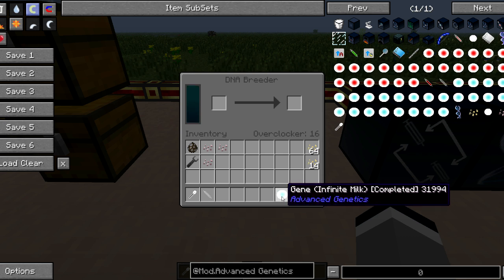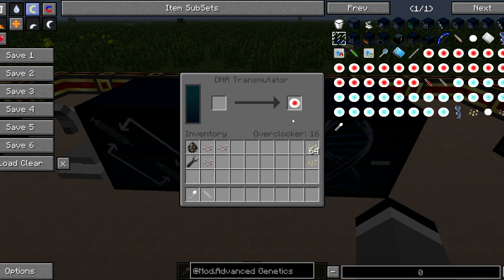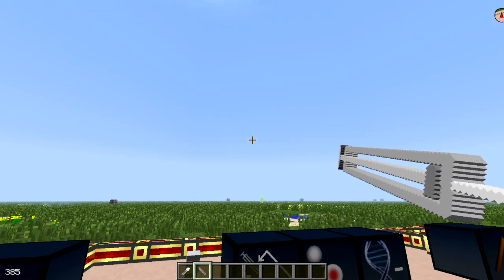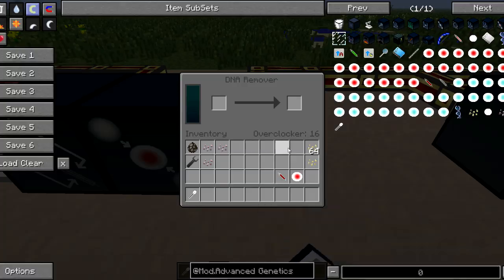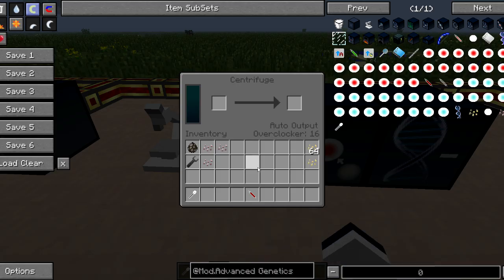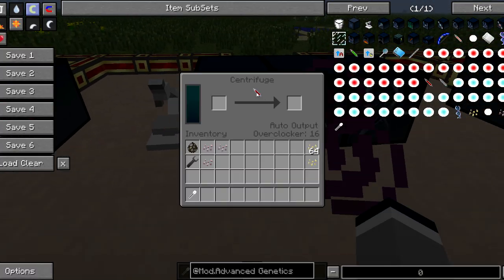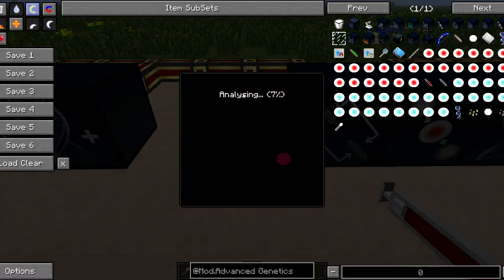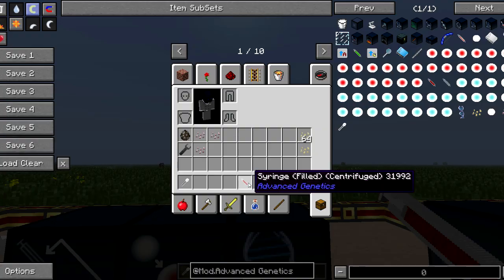Advanced Genetics 1.4.1/ MC1.6.4 - Gene Removal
Minecraft 1.6.4
Part 3 of Advanced Genetics tutorial in which i show you how to remove an unwanted gene from your own DNA.

All my tutorial videos will not include recipes for the items being used, I assume that you guys have Not Enough Items installed or a similar mod.

The reason for this is because certain mods may change recipes of other mods and i may have a different mod setup to you which makes the whole thing pointless and a waste of time.

I hope the information i provide in this tutorial is delivered and demonstrated as clear and fast as possible so you can get what you need and go back to playing.